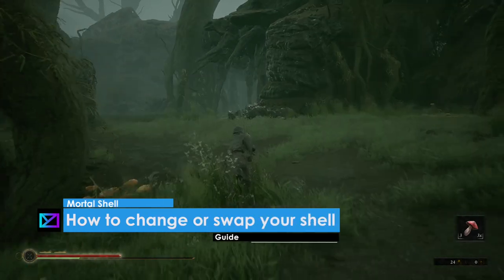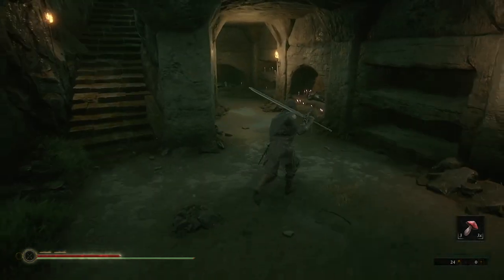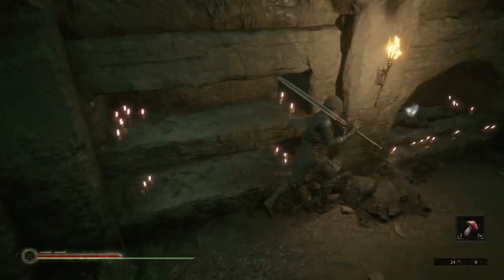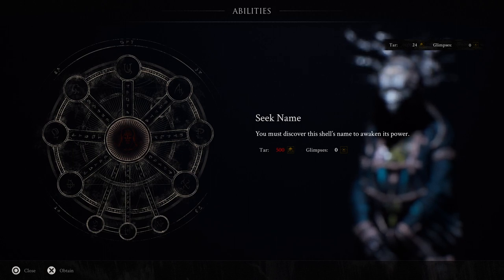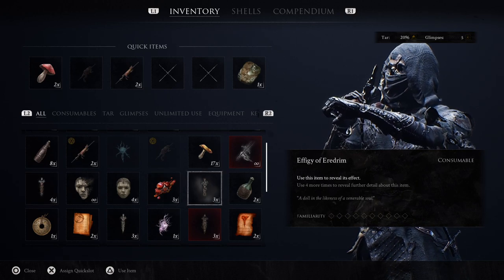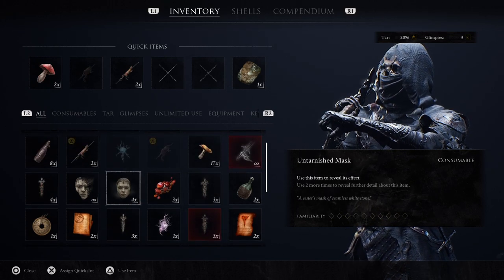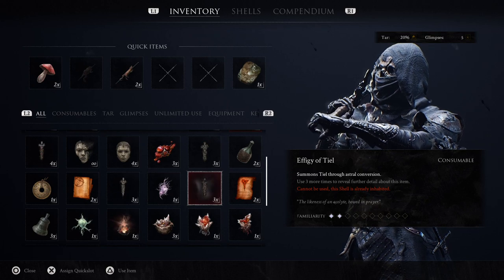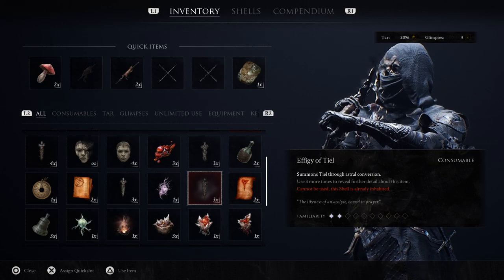Mortal Shell - How to change or swap your shells anytime anywhere (Guide)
You can buy Effigy's from the Corrupted Sester.